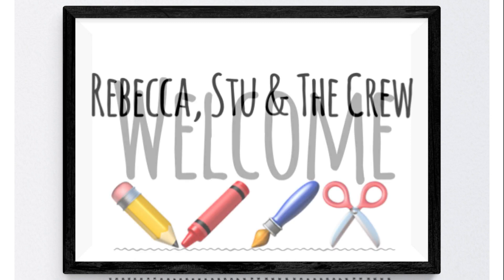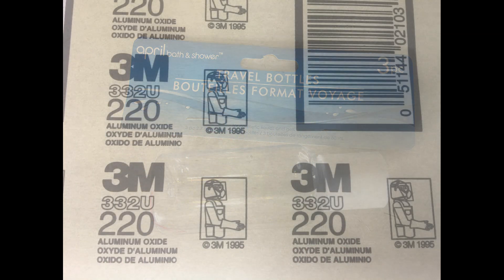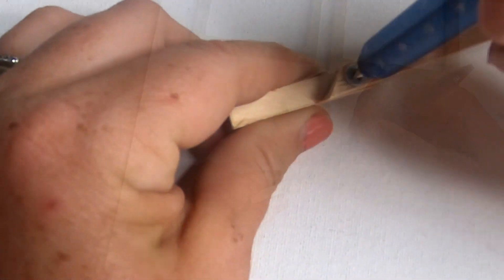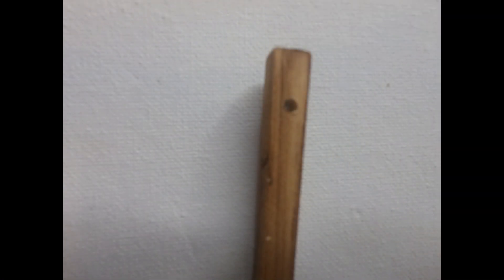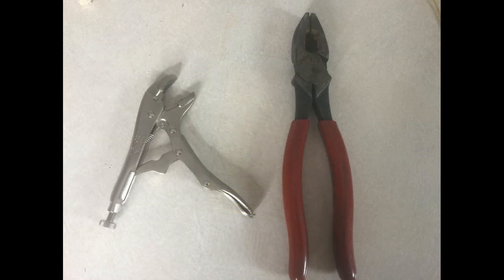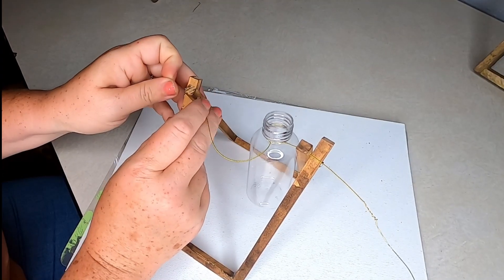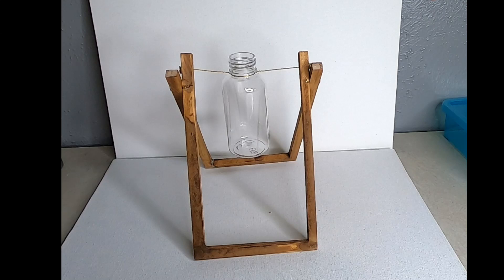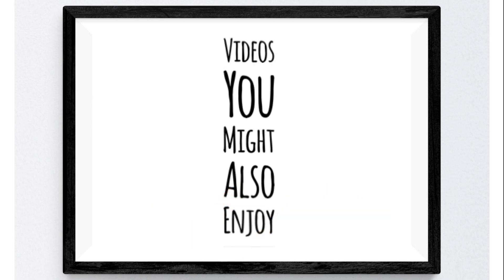Floating Vase DIY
I've seen these adorable floating vases out at a few different home decorating stores, Home Goods, World Market, & Pier One. The prices depending on the size could be anywhere from $30-$55 .. at least for the ones we priced. We did settle on one for our daughters room and paid a whopping $42. More than I usually like to spend on one piece of home decor. I decided that day I'd try to figure out how to make my own, less costly version... and well here it is  :) I hope you enjoy this project. This is the first DIY I've done that started with a test run. I had to figure out how to get that vase to look as if it were floating between the frame, without the fancy mechanism the original version has. I'm happy to report it was easier than I thought and Stu really came through for me on this project with his over thinking engineering mind.